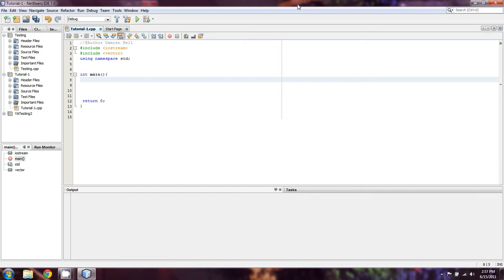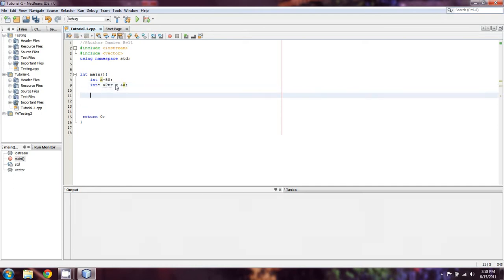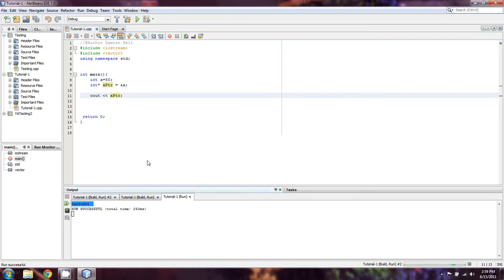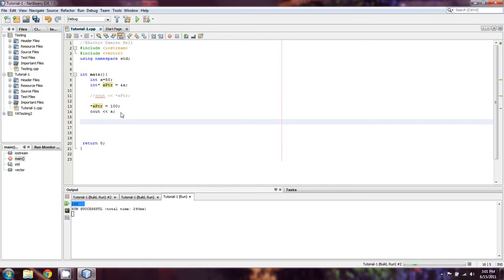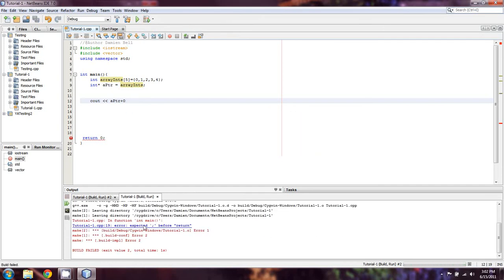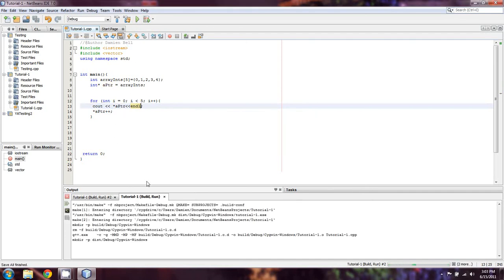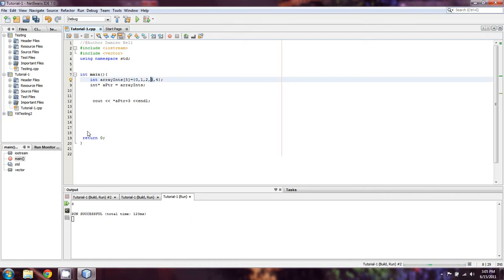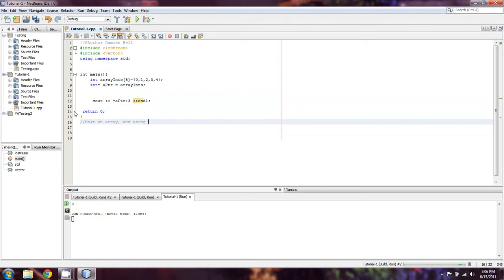BeginnersCPP.com- Episode 30A: Introduction to pointers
I feel like I didn't say enough, which tends to be the case with pointers.  They are a never-ending, cannot explain enough category of programming.

At the end of this video you should know 1 simple thing about pointers:  They're going to be used for all kinds of trickery that we didn't get into inside this video.  Typically they're used to modify 'outside objects' from within a function (put simply)